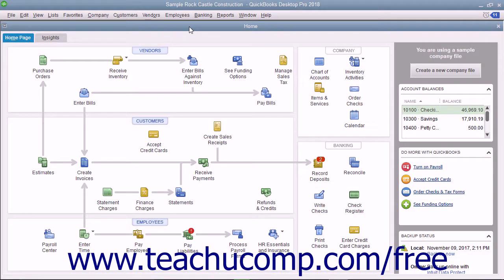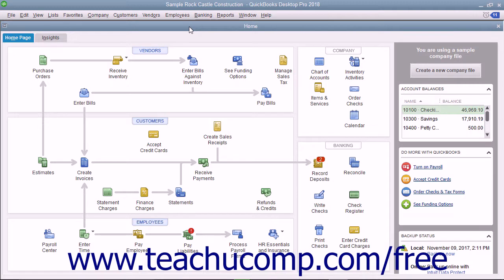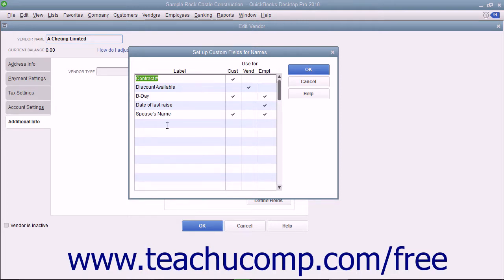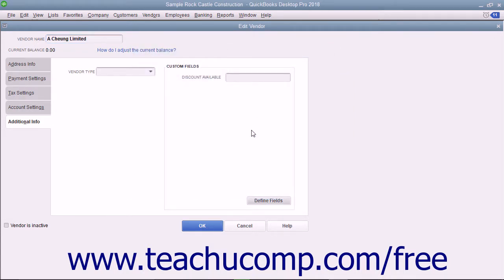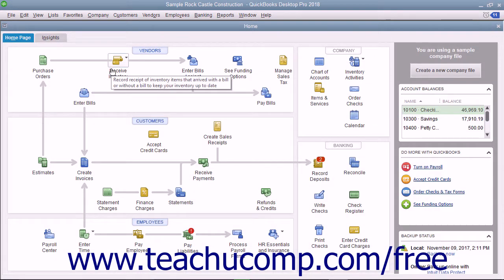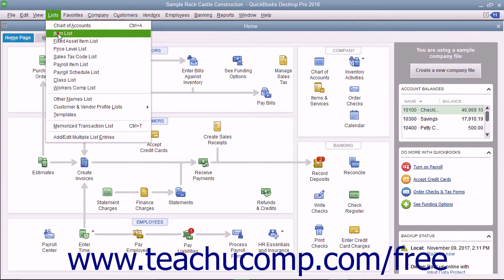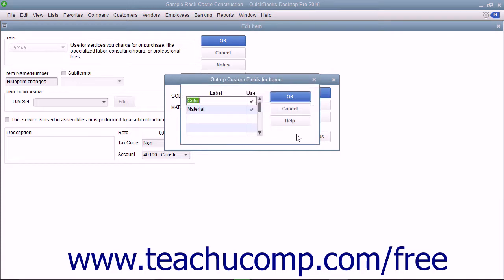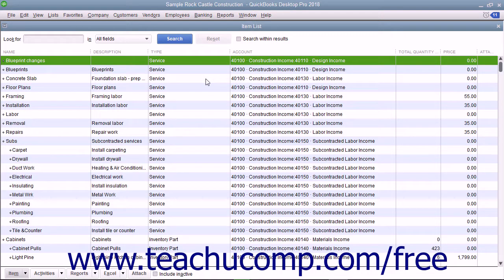QuickBooks Pro 2018 Tutorial Using Custom Fields Intuit Training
Learn about Using Custom Fields in QuickBooks Pro 2018 A clip from Mastering QuickBooks Made Easy. - the most comprehensive QuickBooks tutorial available. Visit us today!